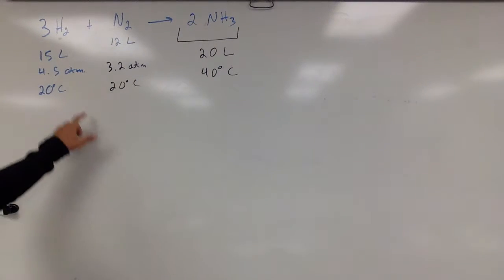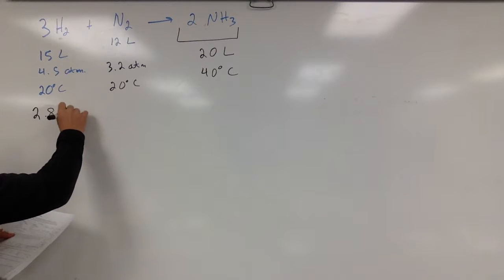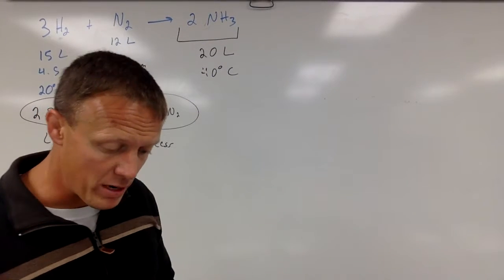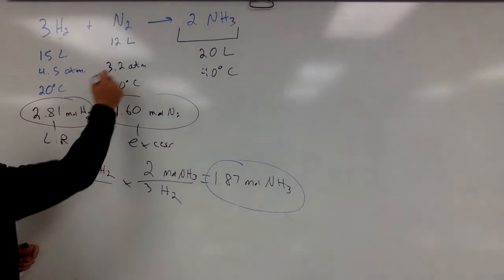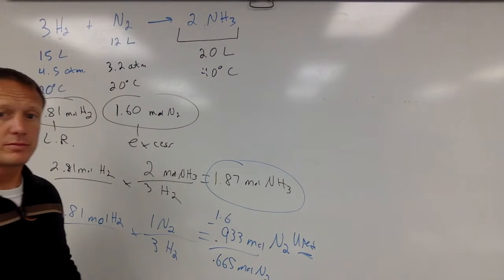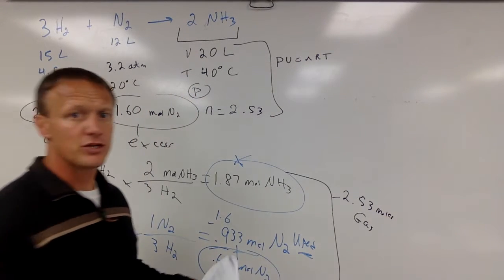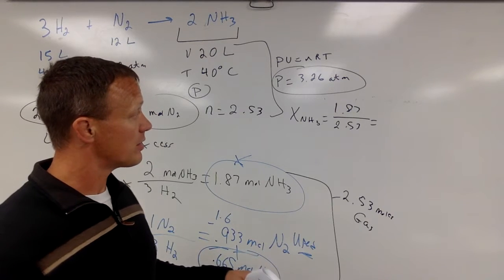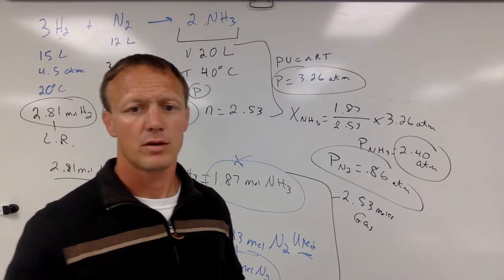AP Gases Limiting Reactant Video